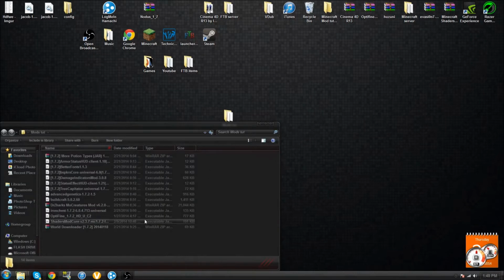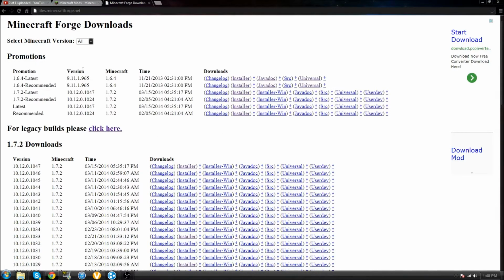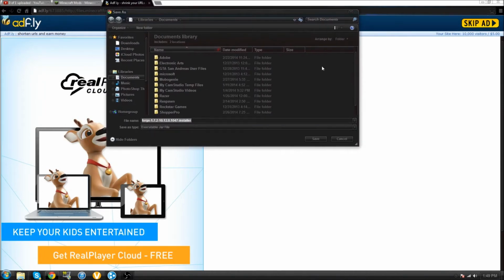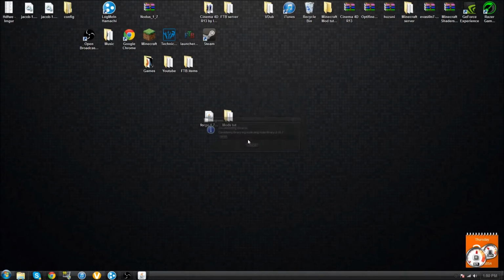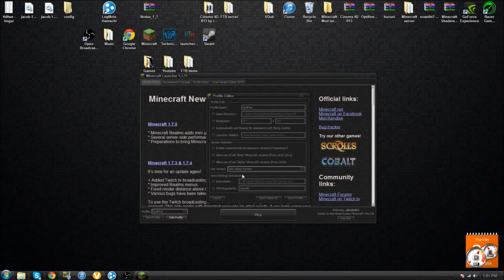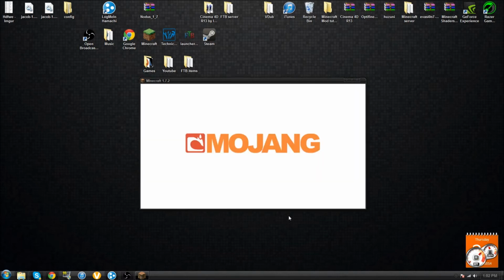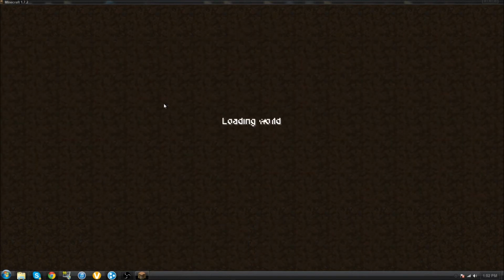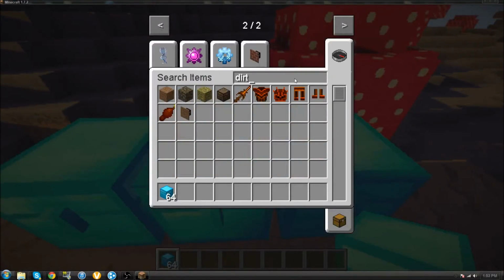Minecraft - How to install mods 1 7 9 EASY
Today, i show you how to EASILY install ANY mod for ANY VERSION!
1.8/1.7/1.6

If you have any questions, go ahead and leave them in the comments.
If you have any other tutorials you would like, leave it in the comments.

Tags (Ignore
Minecraft how to install mods easily 1.7.5
Minecraft how to install mods 1.7.9
Minecraft how to install mods easy 1.7.9